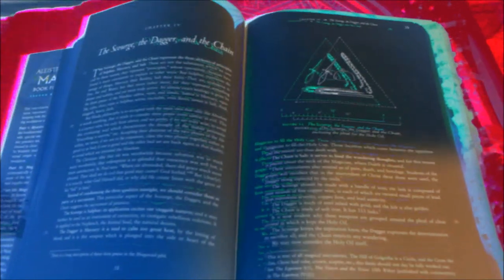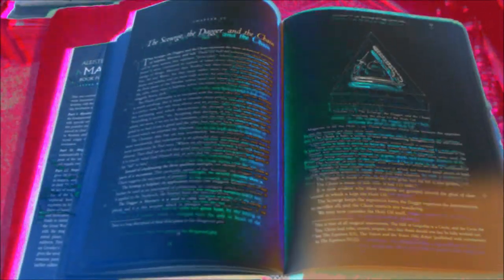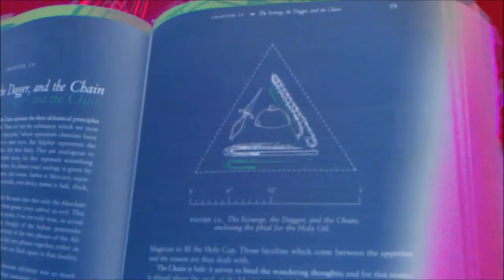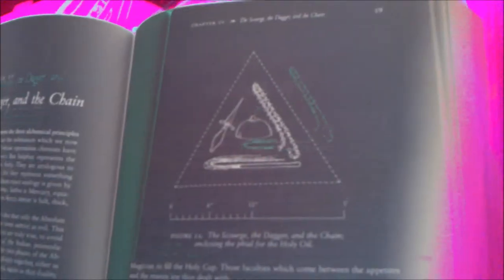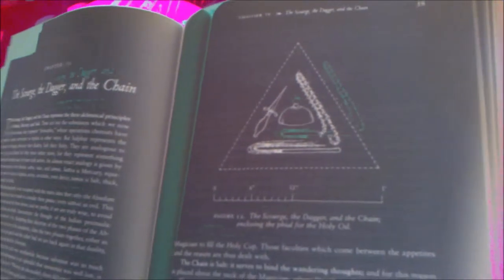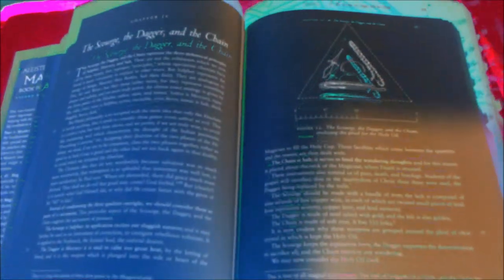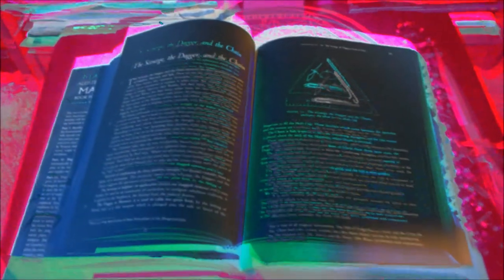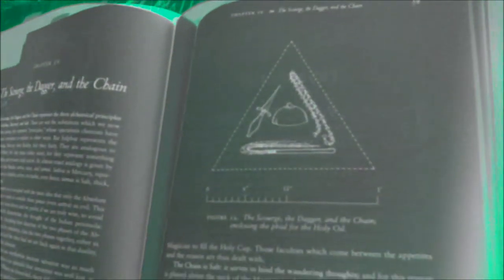Liber ABA - Pt.II Ch. 4 The Scourge, The Dagger and The Chain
Liber ABA (Book 4), Part II Magick, Elementary Theory - Chapter 4 The Scourge, The Dagger and the Chain